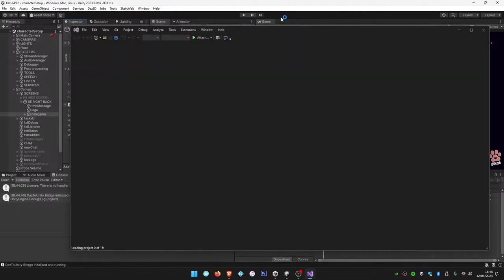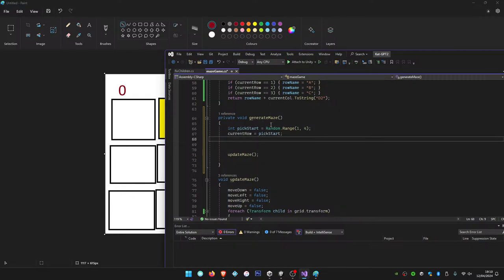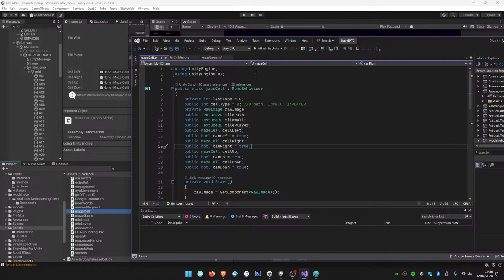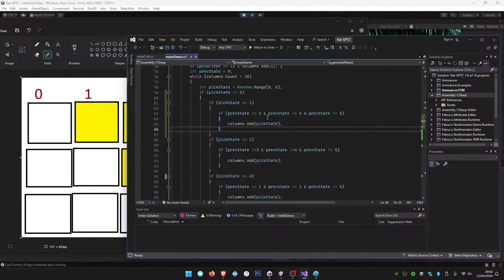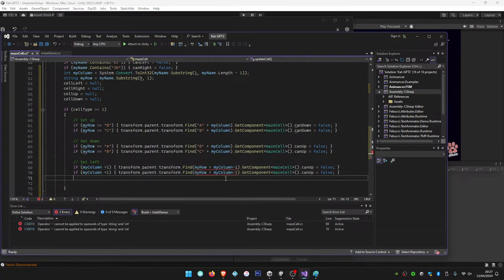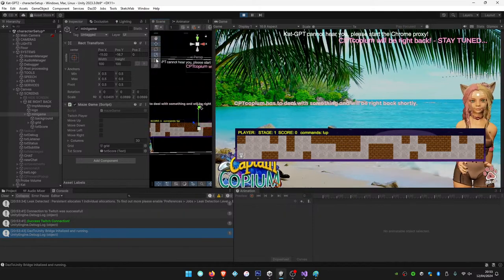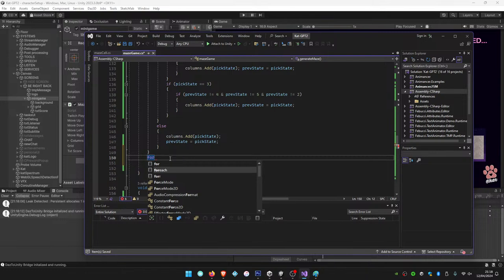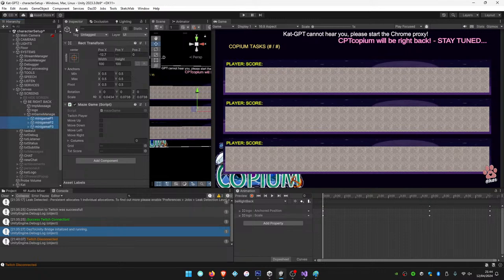Unity: Twitch maze minigame - part 2